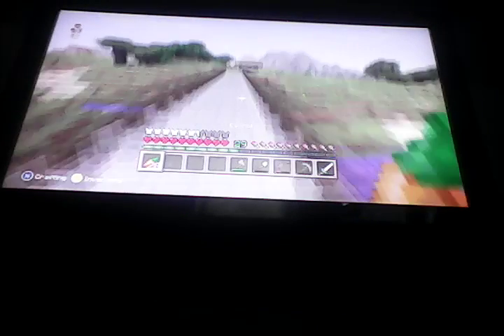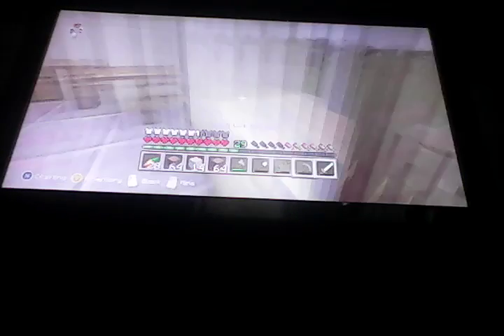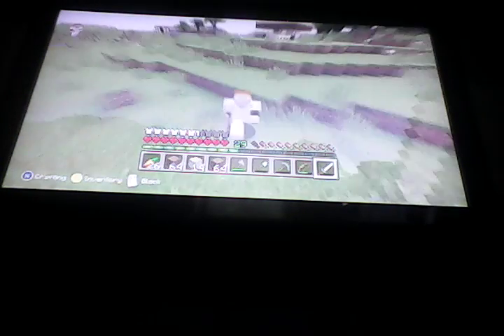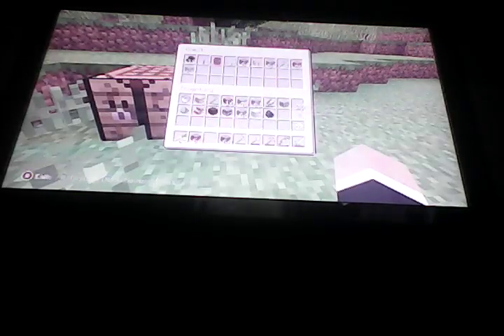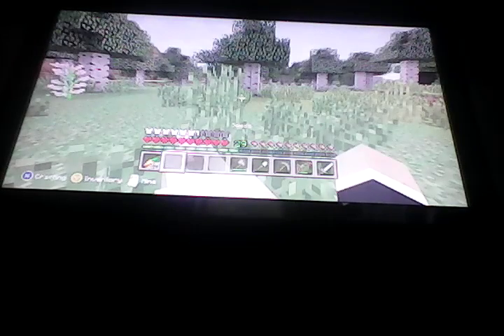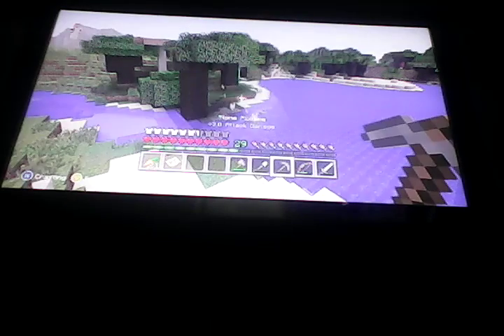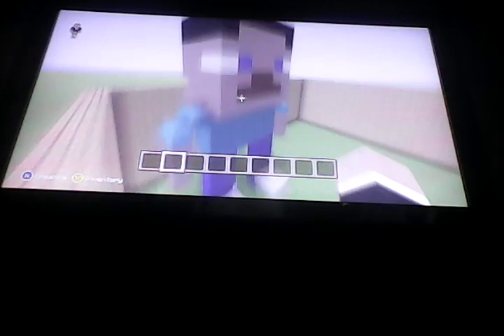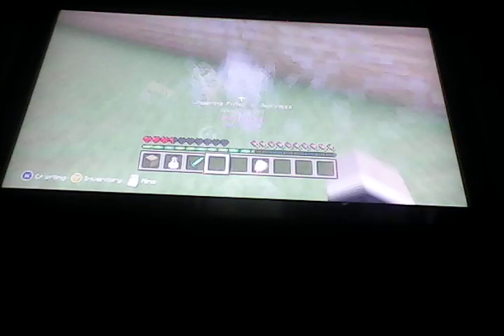New house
Minecraft videos on xbox360 episode 17